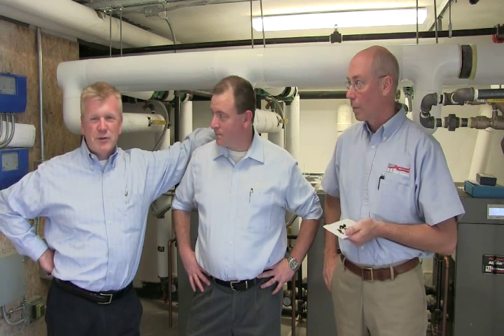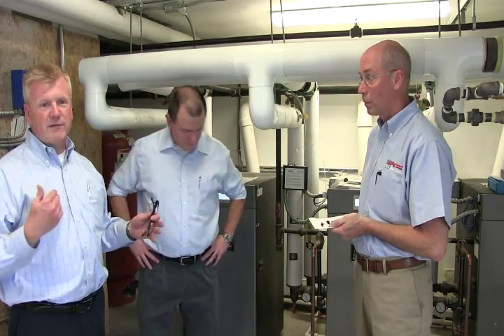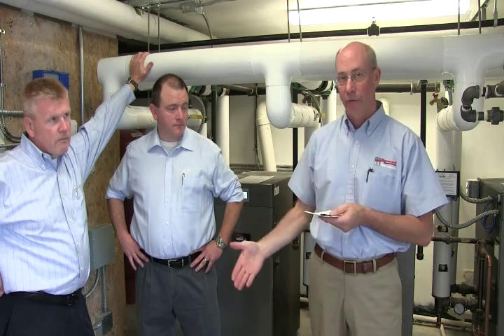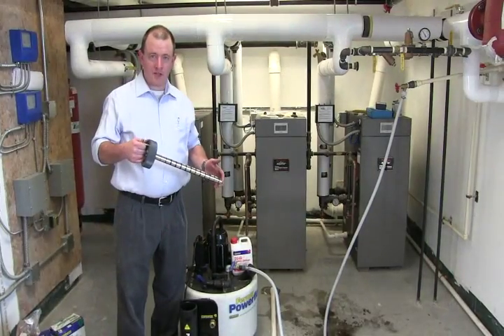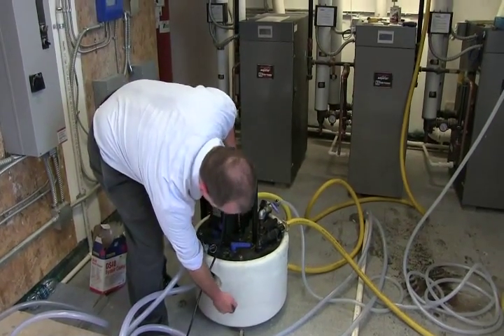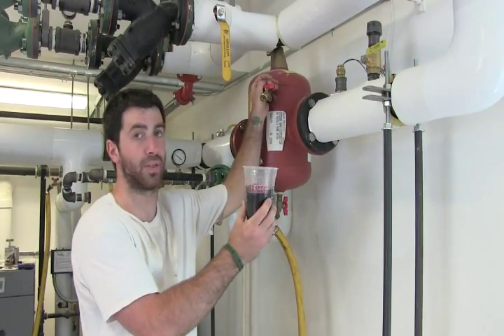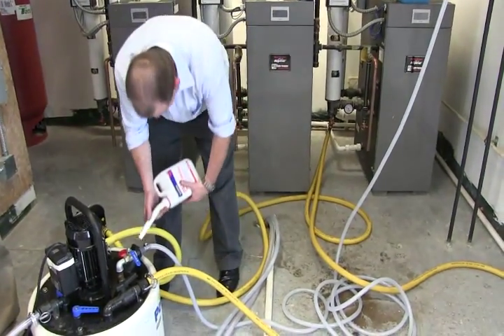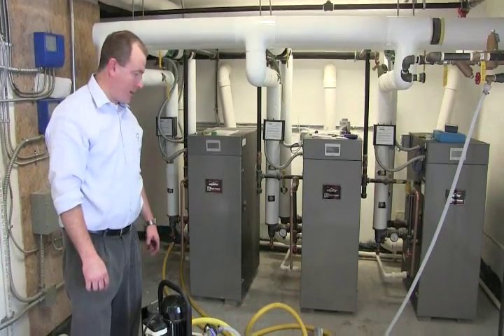Powerflushing A Hydronic System | Emerson Swan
Featuring the Fernox Powerflushing Machine. In this video we look at flushing and treating a commercial hydronic system with Fernox water treatment products